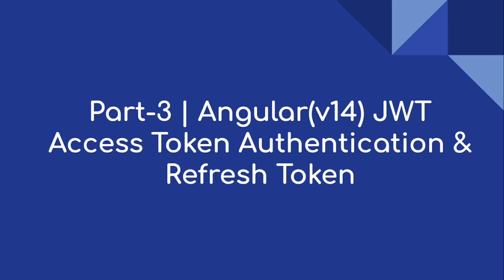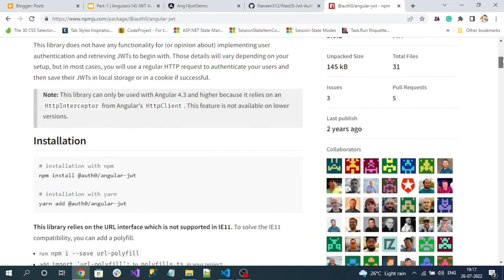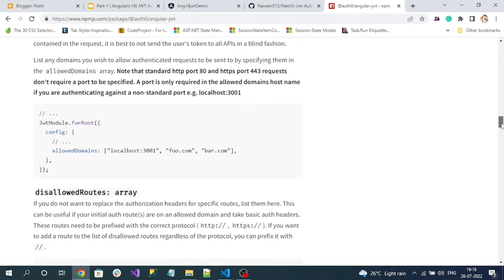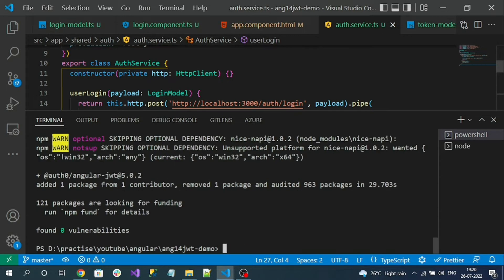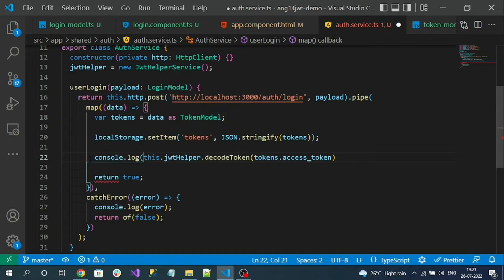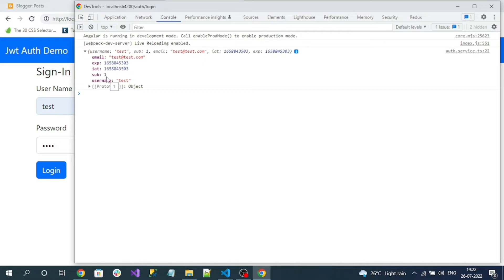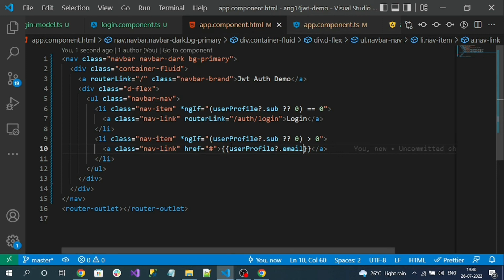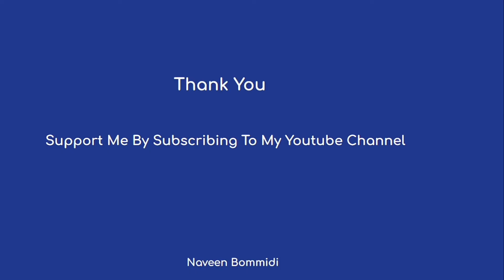Part-3 | Angular(v14) JWT Access Token Authentication & Refresh Token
Hi everyone,

Video summary:
1. Install the '@auth0/angular-jwt'
2. Decoding the jwt token
3. Create token-model.ts